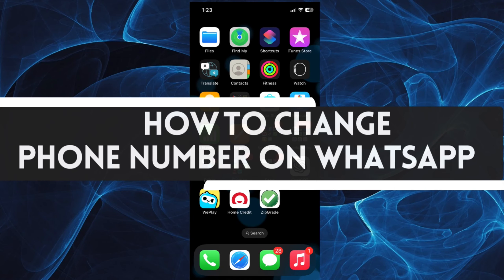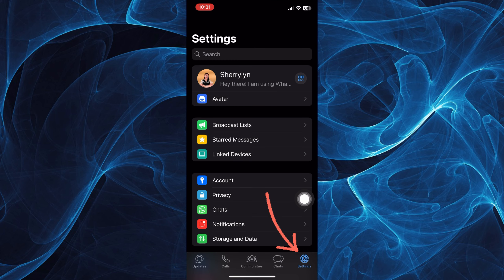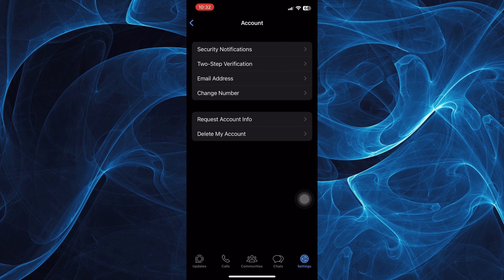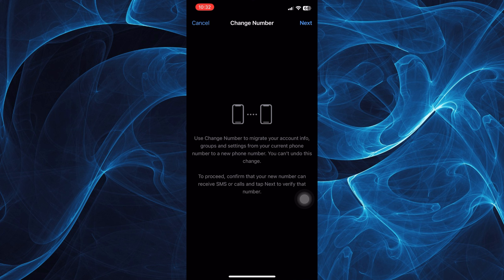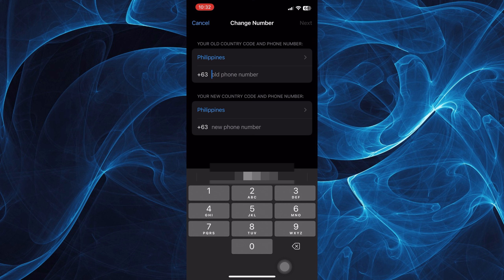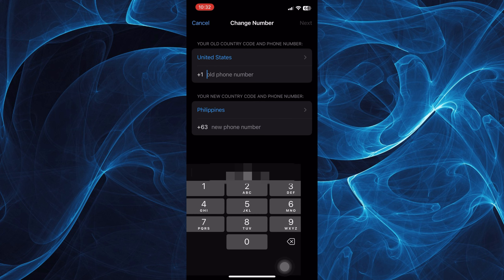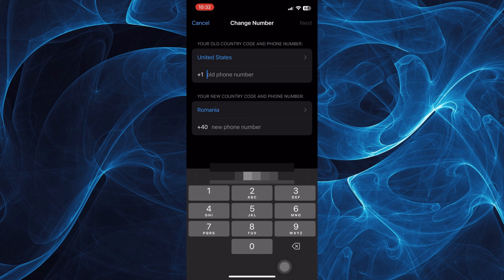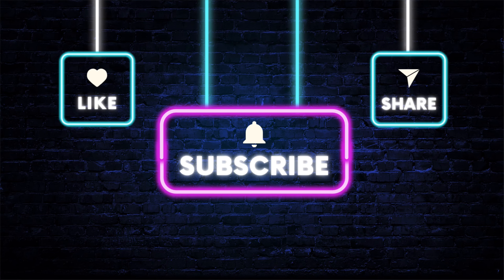How to Change Number on WhatsApp | Step-By-Step Guide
In this video, I will show you how to change WhatsApp number easily. The method is very simple and clearly described in the video. Follow all the steps & change WhatsApp number without losing data.